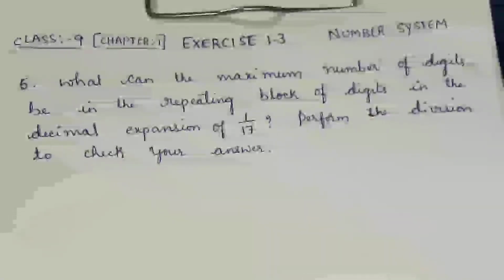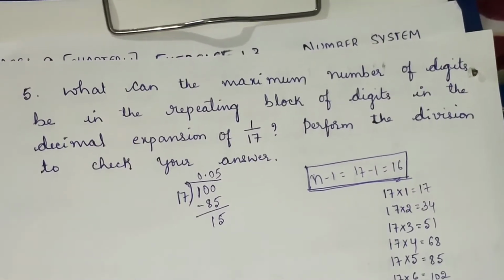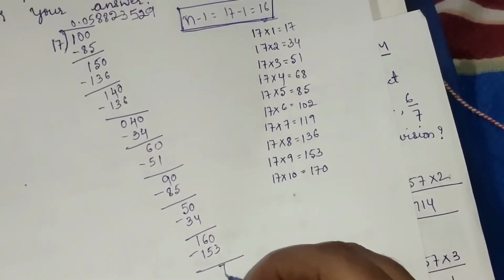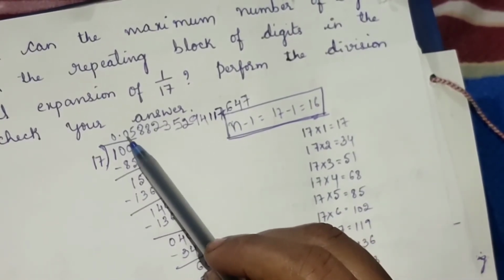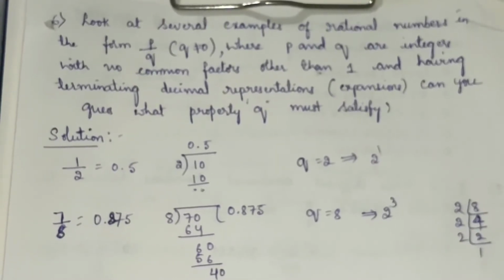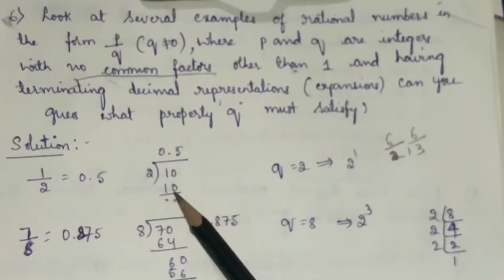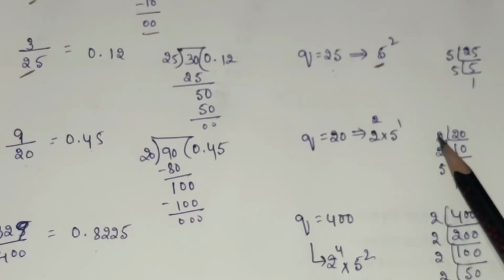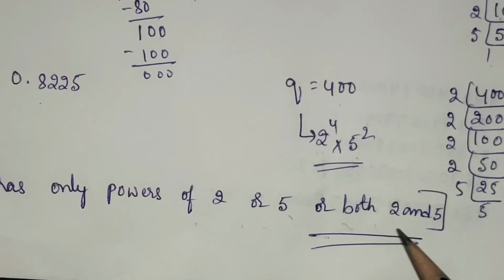Class 9 Number system session 8 Exercise 1.3 (5,6 ).